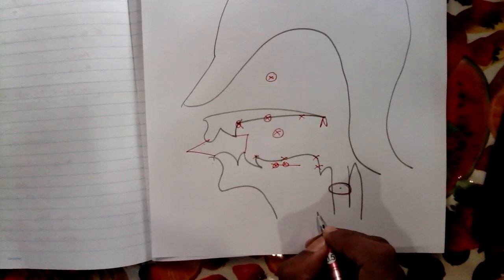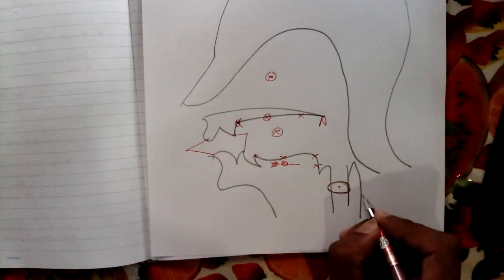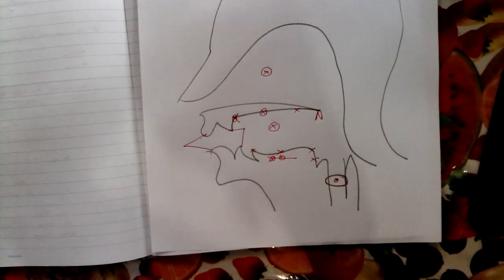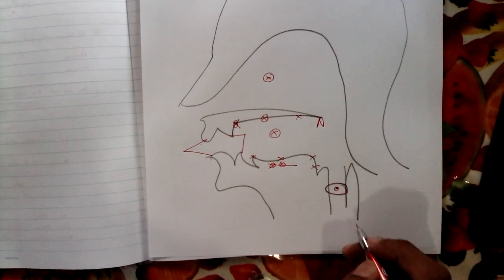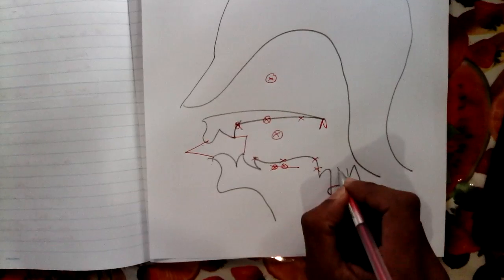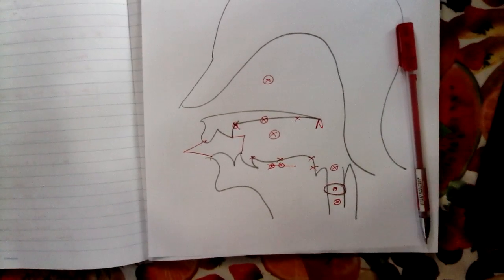Organs of Speech – Drawing & Labelling in 47 SECONDS [WORLD'S FASTEST]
𝗡𝗔𝗗𝗨𝗡 𝗦𝗜𝗥
𝙃𝙞𝙜𝙝𝙚𝙧 𝙉𝙖𝙩𝙞𝙤𝙣𝙖𝙡 𝘿𝙞𝙥𝙡𝙤𝙢𝙖 𝙞𝙣 𝙀𝙣𝙜𝙡𝙞𝙨𝙝 | 𝙄𝙨𝙡𝙖𝙣𝙙 𝙁𝙞𝙧𝙨𝙩, 𝙁𝙞𝙧𝙨𝙩 𝘾𝙡𝙖𝙨𝙨
𝘼𝙇𝙇 𝙄𝙎𝙇𝘼𝙉𝘿 𝙃𝙉𝘿𝙀 𝙄𝙉𝙎𝙏𝙍𝙐𝘾𝙏𝙊𝙍

ලංකාවේ අධිවේගී HNDE ජාලයට ඔබත් දැන්ම එකතු වන්න
𝐉𝐎𝐈𝐍 𝐎𝐔𝐑 𝐅𝐀𝐒𝐓-𝐆𝐑𝐎𝐖𝐈𝐍𝐆 𝐇𝐍𝐃𝐄 𝐖𝐇𝐀𝐓𝐒𝐀𝐏𝐏 𝐍𝐄𝐓𝐖𝐎𝐑𝐊 (𝐋𝐈𝐍𝐊𝐒 𝐆𝐈𝐕𝐄𝐍 𝐁𝐄𝐋𝐎𝐖)

🔟𝐆𝐫𝐚𝐝𝐞 𝟏𝟎 𝐄𝐧𝐠𝐥𝐢𝐬𝐡 නදුන් සර් ගේ 10 වසර ඉංග්‍රීසි පන්තිය

🔋𝗙𝗿𝗲𝗲 𝗖𝗼𝘂𝗻𝘀𝗲𝗹𝗹𝗶𝗻𝗴 𝗦𝗲𝗿𝘃𝗶𝗰𝗲 (𝙍𝙀𝙁. 𝗡𝗮𝗱𝘂𝗻 𝗦𝗶𝗿)
𝙋𝘼𝙎𝙏𝙊𝙍 𝙍𝙄𝘾𝙃𝘼𝙍𝘿 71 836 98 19
𝙋𝘼𝙎𝙏𝙊𝙍 𝙎𝘼𝙈𝙋𝘼𝙏𝙃  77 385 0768
𝙋𝘼𝙎𝙏𝙊𝙍 𝙋𝙍𝙄𝙉𝘾𝙀  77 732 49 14

𝗡𝗔𝗗𝗨𝗡 𝗣𝗔𝗧𝗛𝗜𝗥𝗔𝗡𝗔, 𝗣𝗘𝗥𝗦𝗢𝗡𝗜𝗙𝗜𝗖𝗔𝗧𝗜𝗢𝗡 𝗢𝗙 𝗦𝗟𝗜𝗔𝗧𝗘 𝗛𝗡𝗗𝗘

Training sessions conducted by
Nadun Pathirana
HND in English Island First, First Class (Distinction)
Advanced Level Certificate Course in English Grammar and Vocabulary
B2 Upper Intermediate Professional Certificate in English for Employability
Upper-Intermediate Level Course in English Word Forms
English Foundation Assessment

Classes conducted by the Instructor include:
Grade 10 English Language class
OL English class
AL English class
Zoom Online Spoken English Class
Zoom Online English Writing & Composition Class
HND in English Selection Test class
HND in English Semester Classes (incl. ALL SUBJECTS)
HND in English Final Year Research Coaching

nadun flower literature
nadun flower whatsapp
nadun sir hnde
nadun sir classes
nadun flower group class
nadun flower phone number
what is the sliate
hnd english diploma
sliate hnde final year research
how to apply sliate
sliate hnd online registration
sliate online admission
sliate online application
sliate hnde new students intake 2022
grade 10 english paper
gce al english
general english 3 day seminar
hnd in english first year first semester new syllabus class
sliate hnde 2023 gazette
sliate 2023 apply online
sliate hnd in English seminars
hnde selection test classes